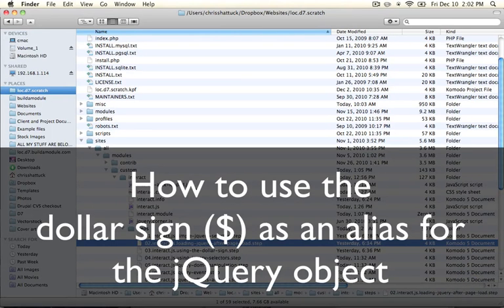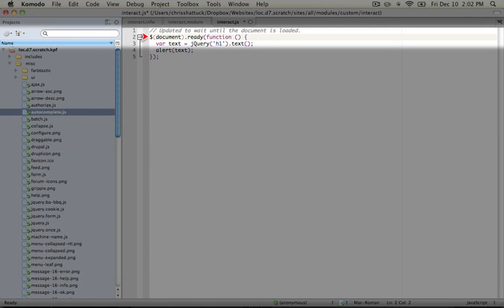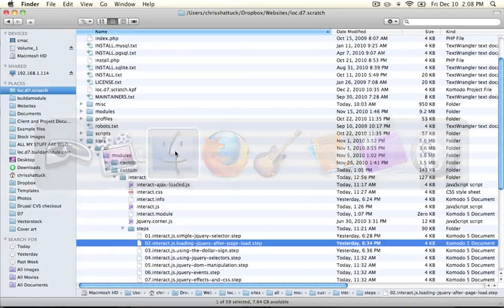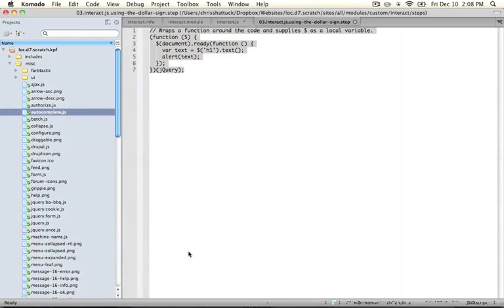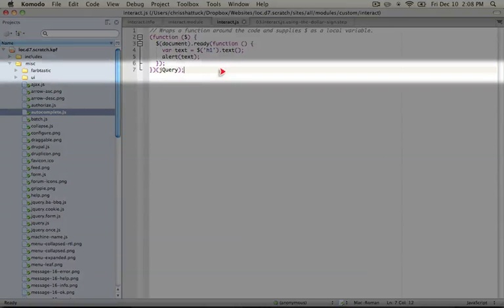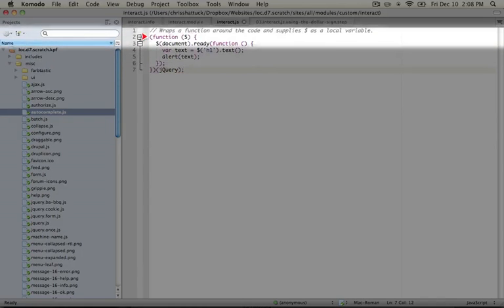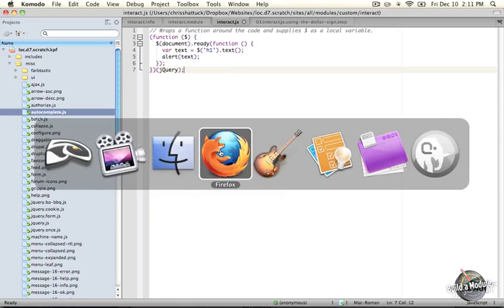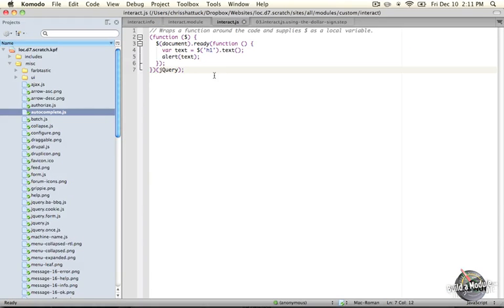how to use the dollar sign as an alias for the jquery